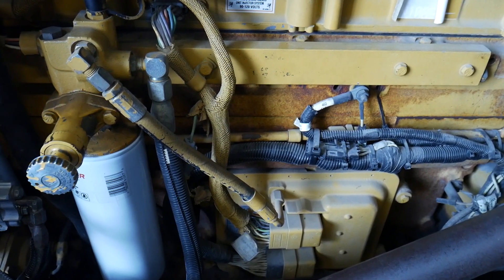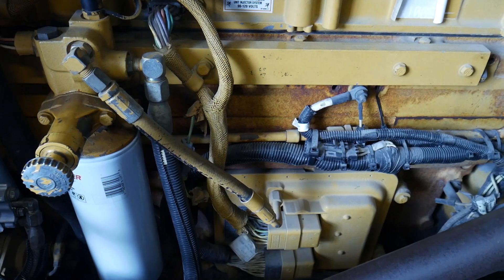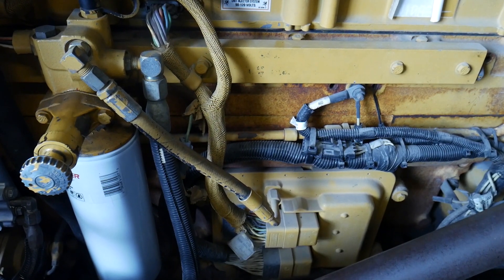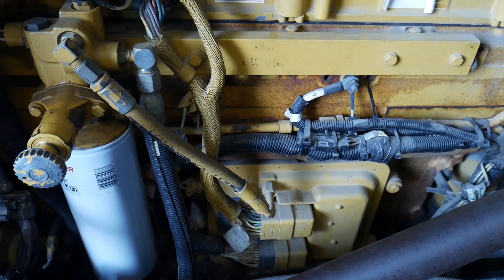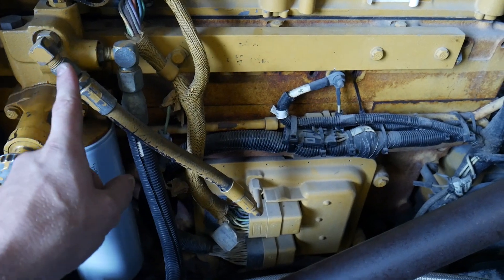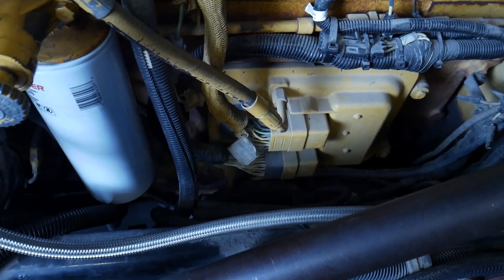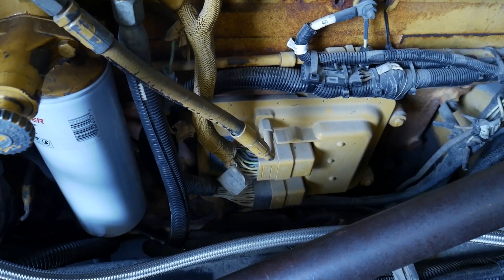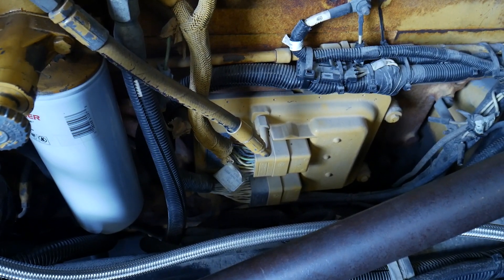Cooling an ECU with the Fuel System